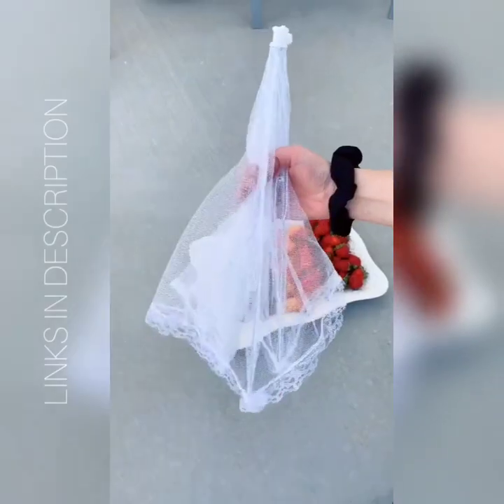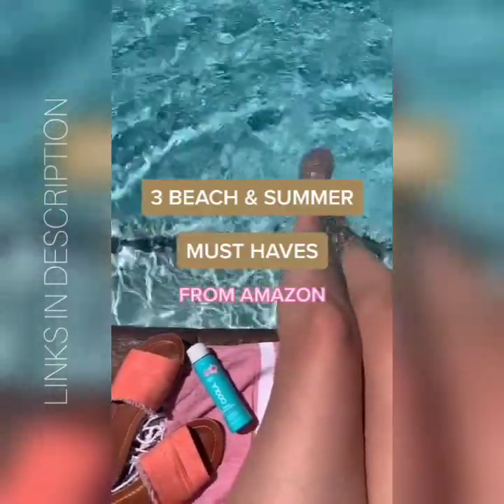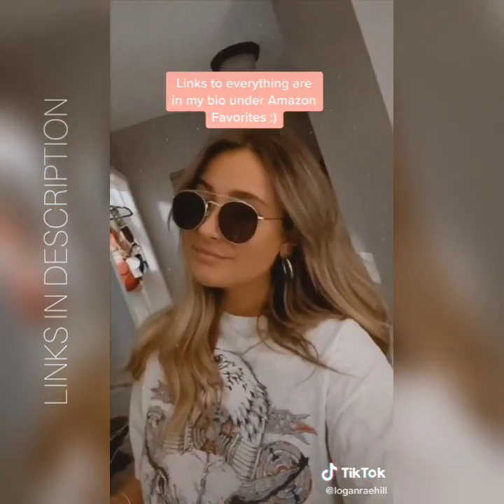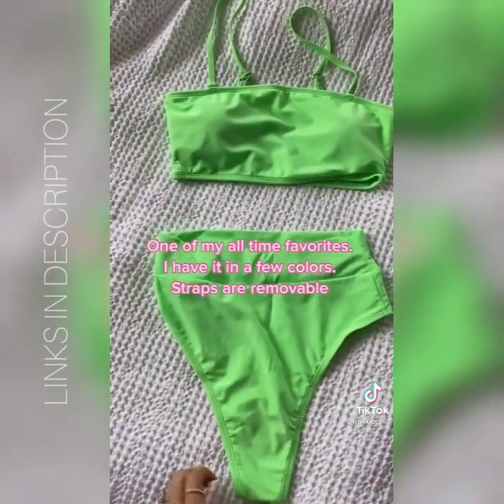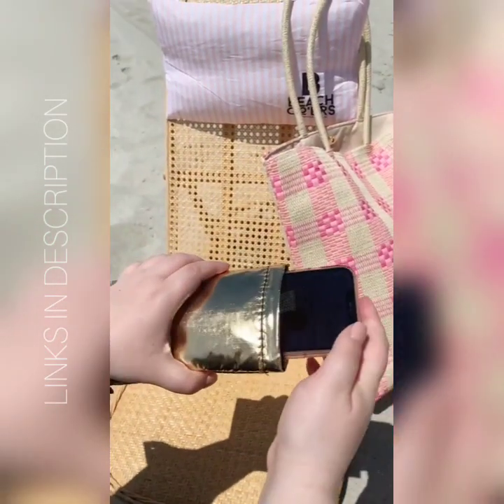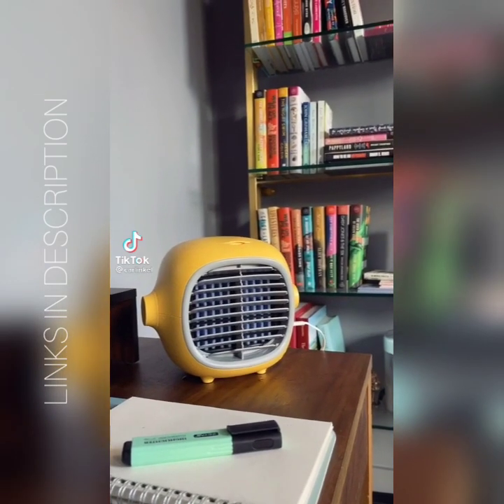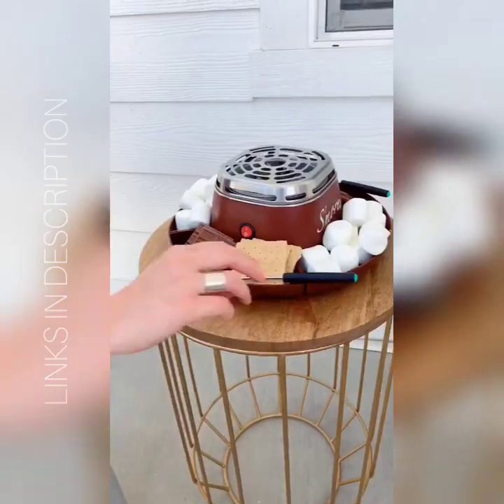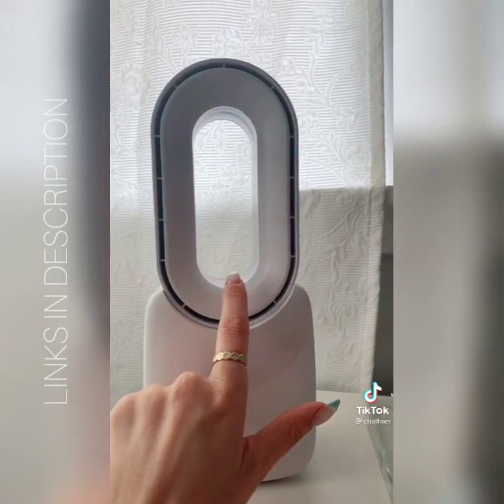TIKTOK AMAZON SUMMER FINDS | AMAZON MUST HAVE #3 W/ LINKS IN DESCRIPTION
Hello everyone!
Hope you enjoy this compilation of amazon summer finds! What is your favorite?
All the links are listed below 👇

🔅 Try Amazon Prime for 30 days free!
🔅 Try Student Amazon prime 6-month free!
🔅 Try Amazon Prime Music for 30 Day Free!

📌 PRODUCT LINKS 📌

#1 00:01 @toponlinefinds
Food umbrella cover
Sunbum hair spray
Popsicle mold

#2 00:34 @carolinafreixa
Boho mini dress
Selfie stick
Insulated tumbler
Supergoop glow screen

#3 00:48 @toponlinefinds
Beach cup holder
Mesh beach tote
Handheld fan

#4 01:19 @loganraehill
Sunglasses 1
Sunglasses 2
Sunglasses 3
Sunglasses 4
Sunglasses 5
Sunglasses 6

#5 01:55 @cooch1ed3stroy3r
Cam recorder

#6 02:10 @maxieelise
Sunglasses 1
Sunglasses 2
Sunglasses 3
Sunglasses 4
Sunglasses 5
Sunglasses 6
Colorful beaded bracelet
Swimming suit

#7 02:28 @c0wg1rl_
Crochet Top
Knitted dress 1
Knitted dress 2
Crisscross top 1
Crisscross top 2
V neck top

#8 02:37 @sophiasaesthetic
Corset top
Biker shorts
Revlon teasing brush
Hair claw clips
Hair clips and pro brush
Sleeveless crop top
V neck crop top

#9 02:59 @teresalauracaruso
Beach pillow
Beach towel
Thermal phone case

#10 03:21 @teresalauracaruso
Beach cup holder
Beach umbrella
Stroller fan

#11 03:47 @katiebaker5413
Suntan tub

#12 04:02 @carlinkel
Water cooling fan

#13 04:19 @toponlinefinds
Portable shaver

#14 04:49 @toponlinefinds
Bucket hat
Coconut water mist

#15 05:15 @thierrytrent
S’mores maker

#16 05:30 @chaltner
Freeze spray

All creators are credited in the video. You can go and show them some love!